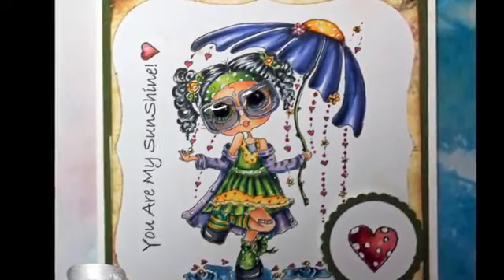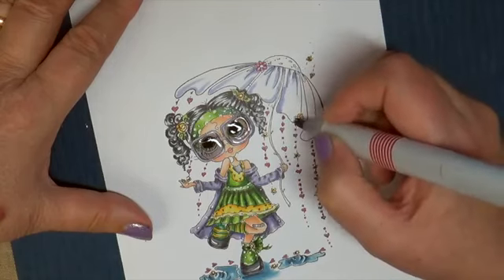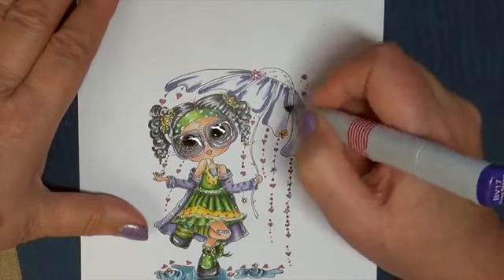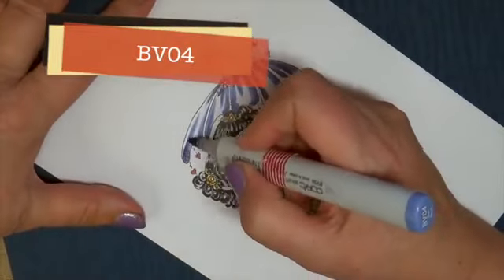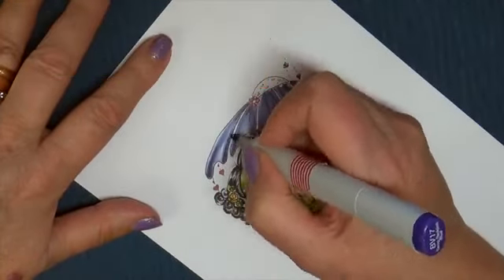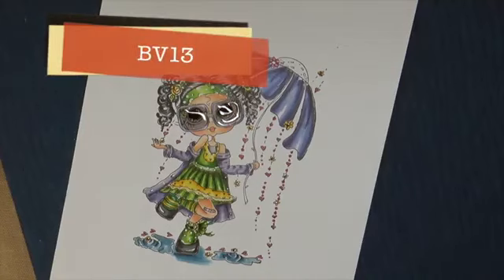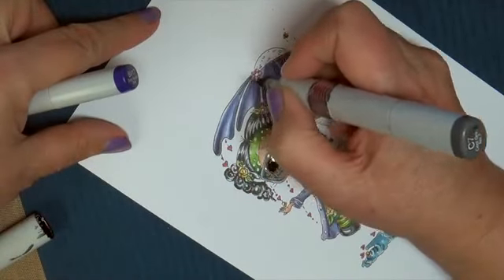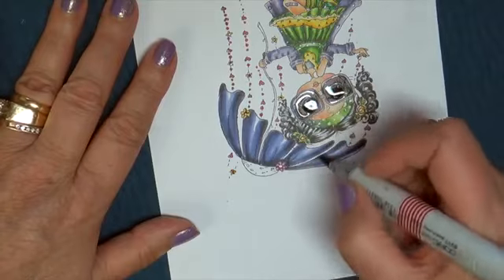Color-ology My Besties You Are My Sunshine Clear Stamp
Tips, Tricks and Tutorials

Product used:
You Are My Sunshine Clear Stamp set

Brand NEW Sherri Baldy's My Besties Shop!

Sherri Baldy's Etsy Store:

Music: Live My Life - used with purchased license (Envato)Description